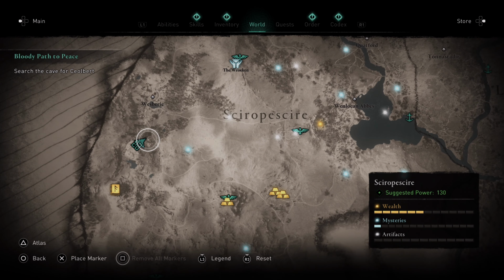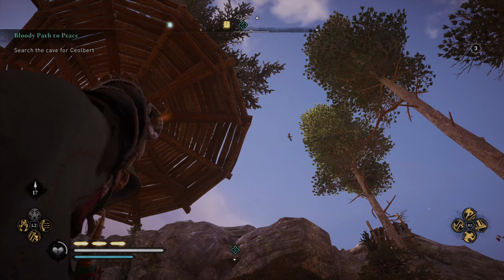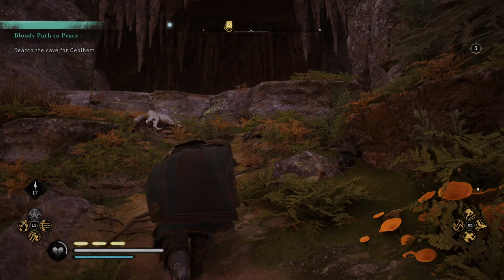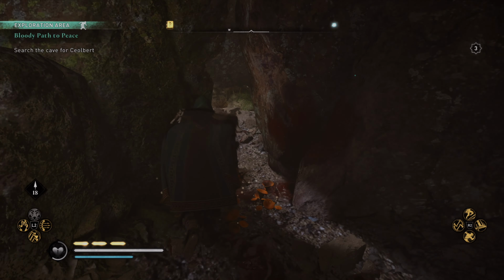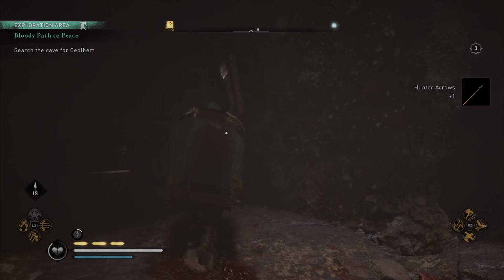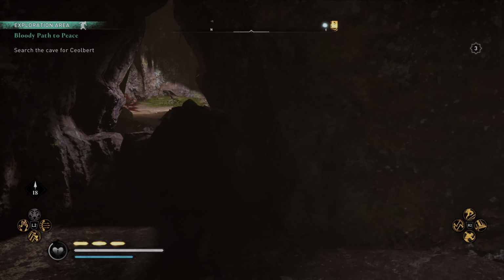Assassins Creed Valhalla - Where to find Ceolbert - Bloody Path to Peace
Here is where you can find Ceolbert after he goes out boar hunting during the mission, Bloody Path to Peace. This was super frustrating to find so hopefully this guide saves you time locating him hidden in the cave.